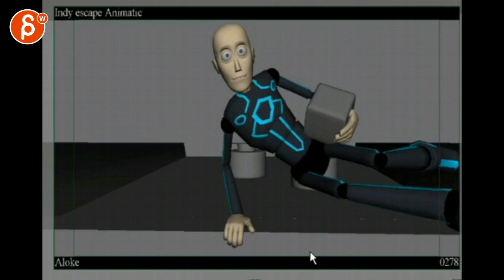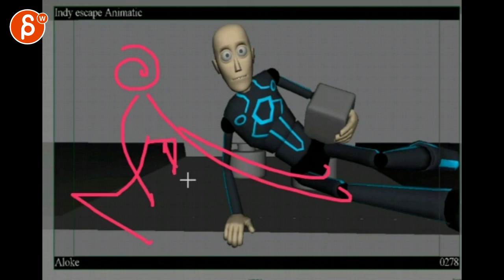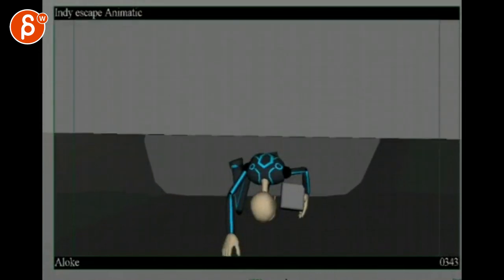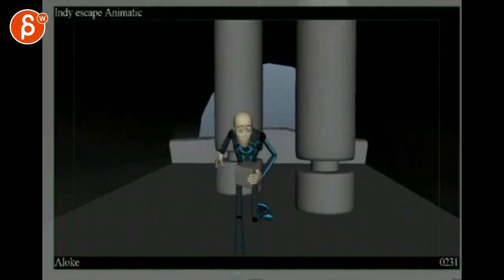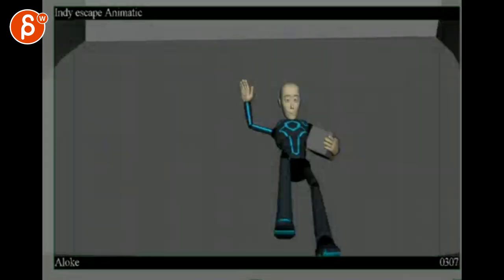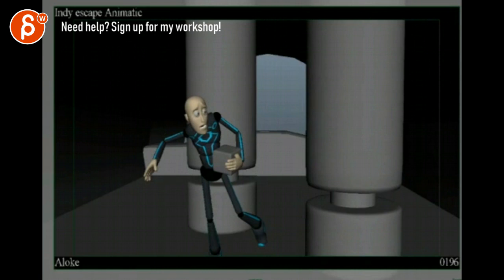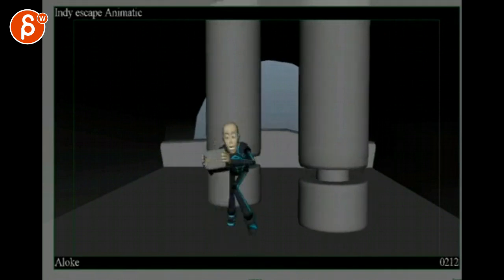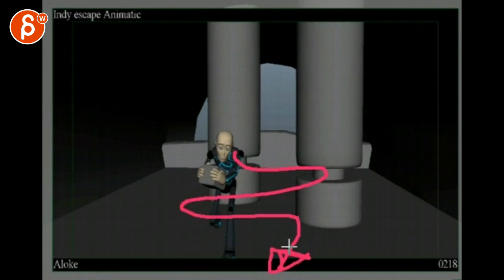Animation Workshop Aloke Sarkar #9 (2013)